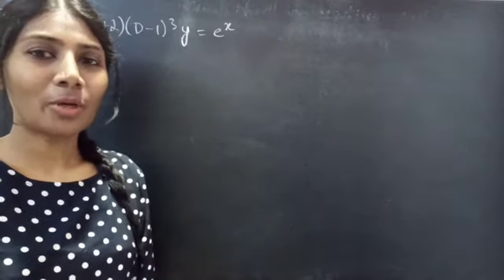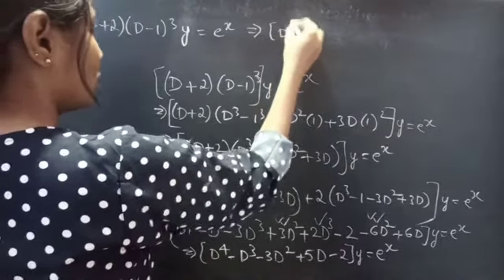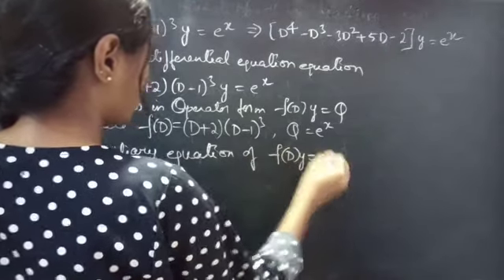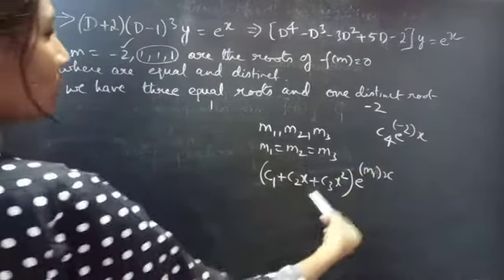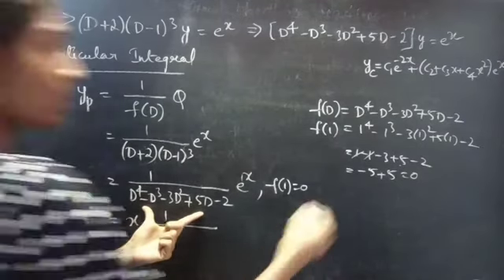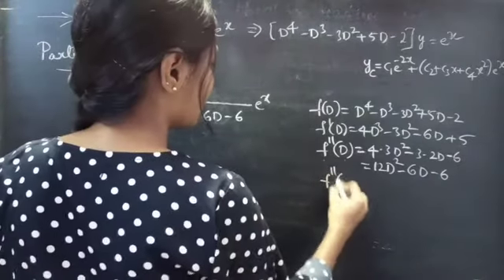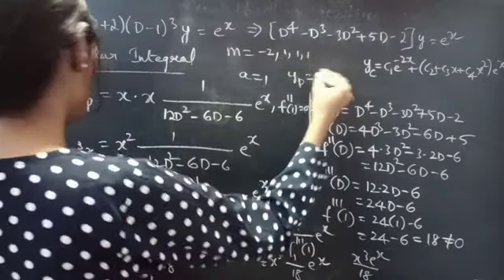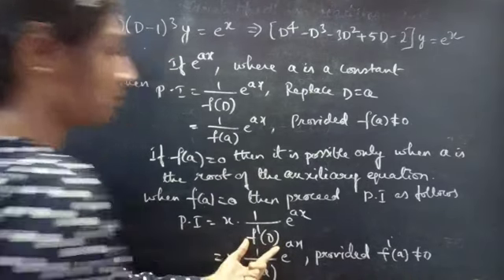(D+2)(D-1)^2y=e^x HigherOrderLinearDifferentialEquations L778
Hello, people!

Here is a video of finding solution to a given non-homogeneous equation f(D)y=Q from higher order linear differential equation, where Q=e^ax is an exponential function('a' being a real number).
Please watch the video till end with patience.

With Love,
Chinnaiah Kalpana🍁

Note:

*  Order of a differential equation:
A differential equation is said to be of order n, if the nth derivative is the highest derivative in that equation.

*  Degree of a differential equation:
The highest power of the highest derivative.

      = x [1/f'(a)]e^ax

      =x^2[1/f''(a)]e^ax